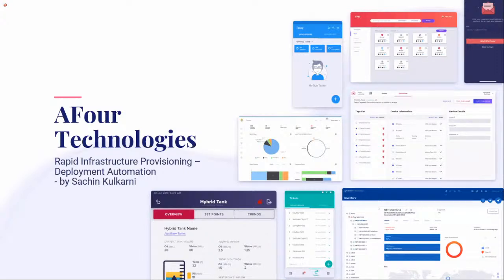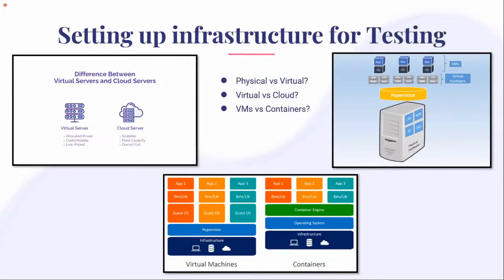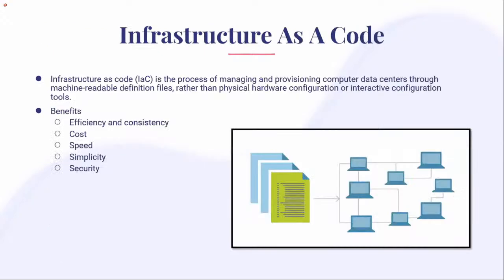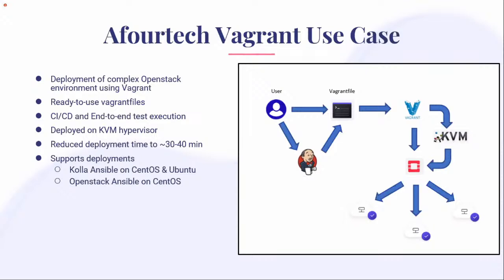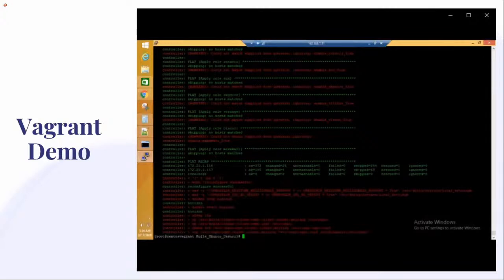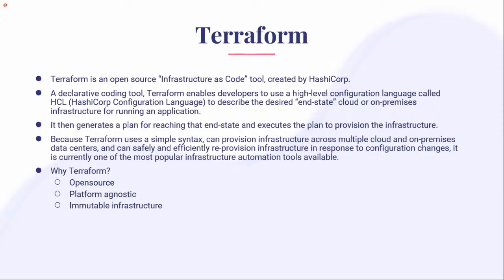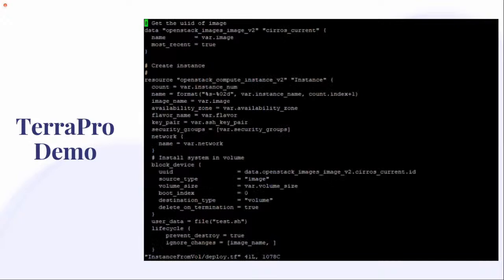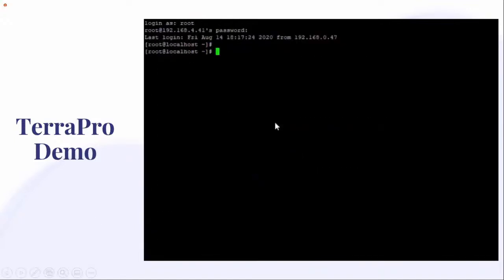The basics of Deployment Automation | What is Rapid Infrastructure Provisioning?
We at AFour are launching our System Community to help create a group of like-minded people and provide a new dimension to learning.